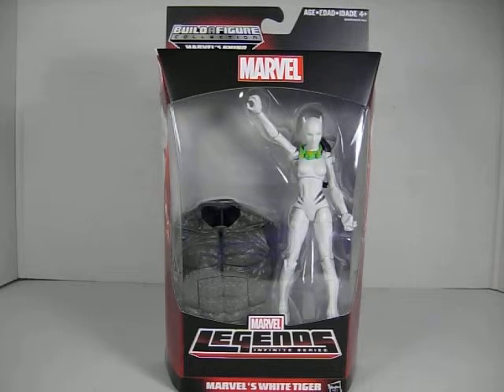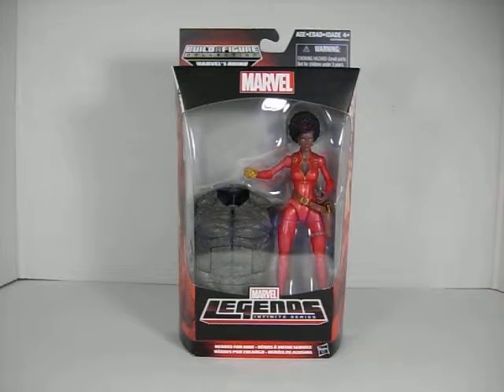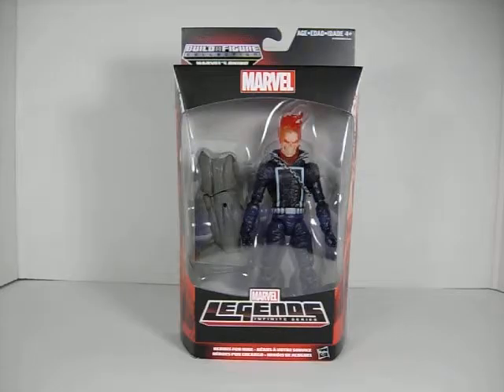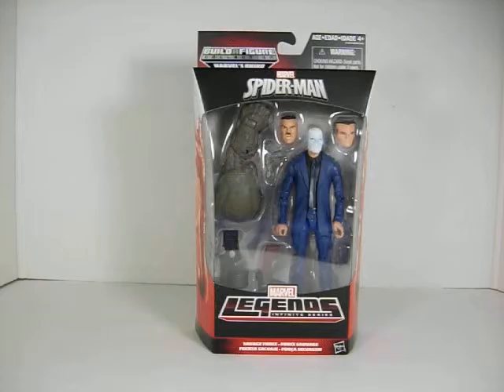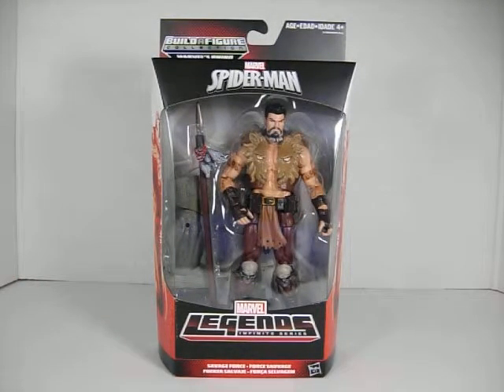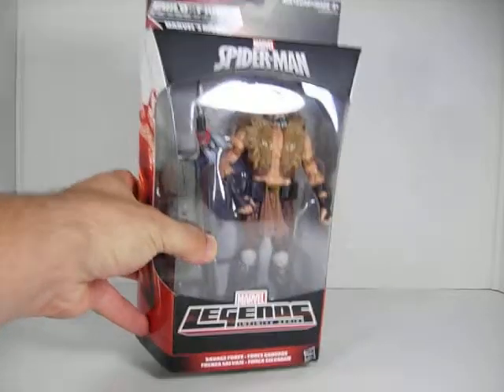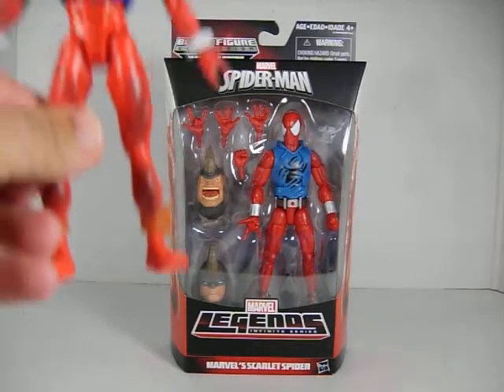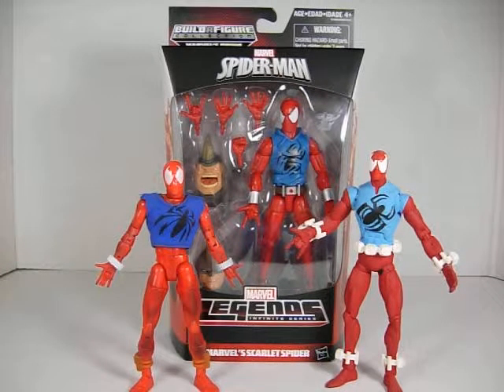Marvel legends Rhino BAF Wave